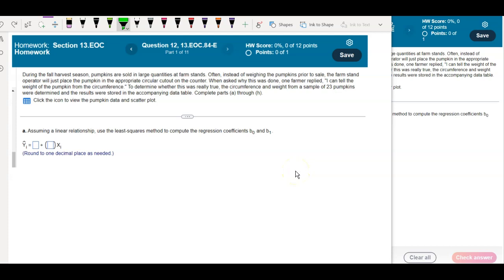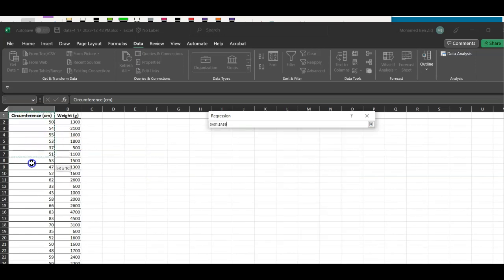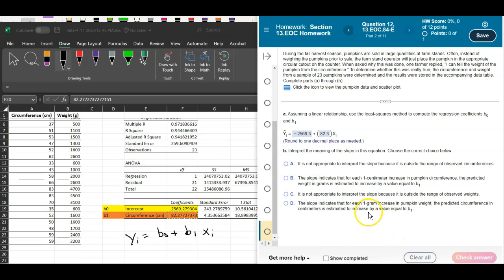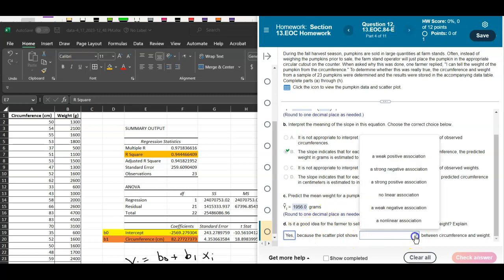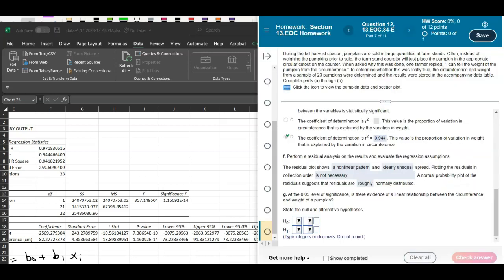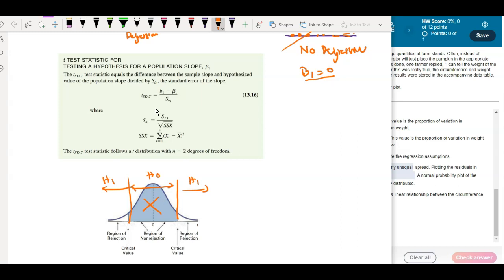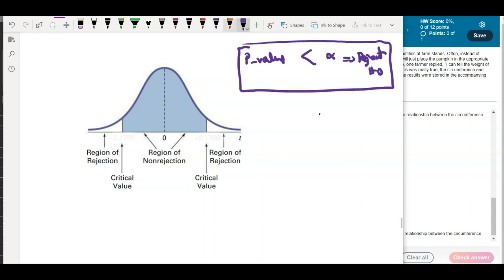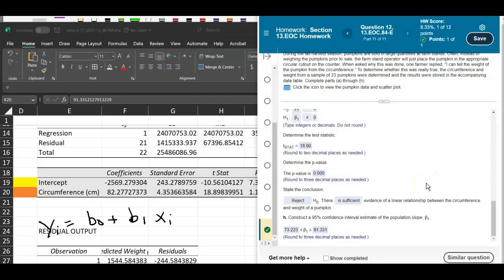Inferences About the Slope and Correlation Coefficient: Question 12, 13.EOC.84-E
During the fall harvest​ season, pumpkins are sold in large quantities at farm stands.​ Often, instead of weighing the pumpkins prior to​ sale, the farm stand operator will just place the pumpkin in the appropriate circular cutout on the counter. When asked why this was​ done, one farmer​ replied, "I can tell the weight of the pumpkin from the​ circumference." To determine whether this was really​ true, the circumference and weight from a sample of 23 pumpkins were determined and the results were stored in the accompanying data table. Complete parts​ (a) through​ (h).